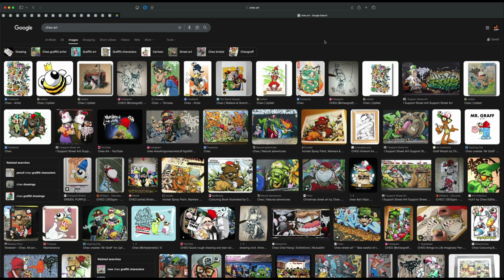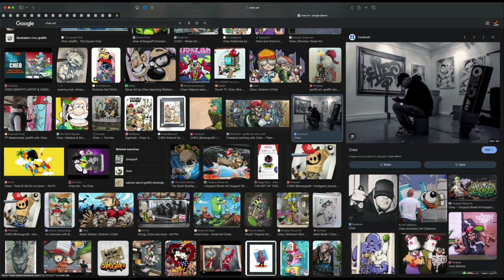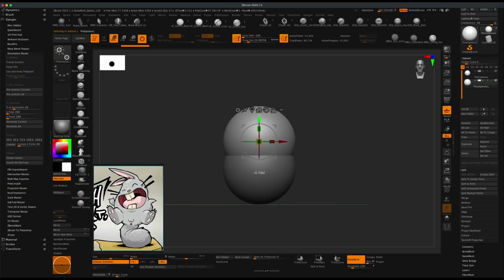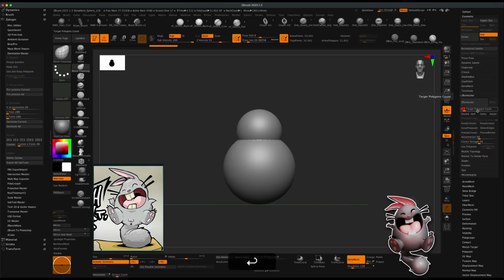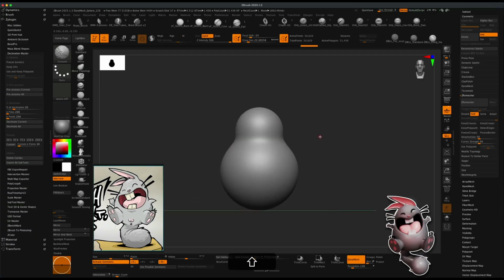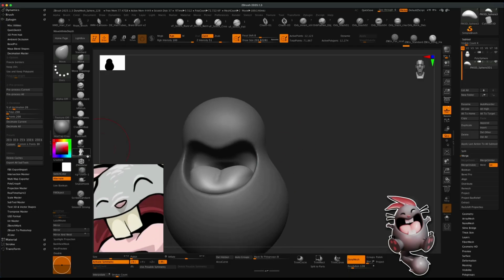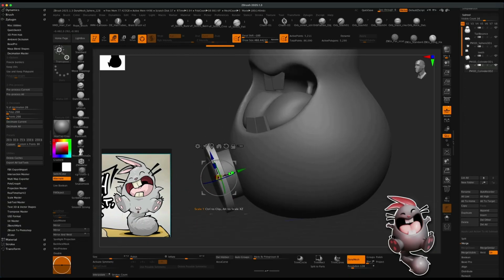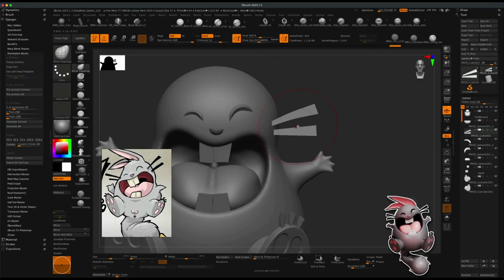Adorable Bouncing Wabbit Character in zBrush (Cheo)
I loooooove Cheo's Art! Here is one of his super cute graffiti toon characters in zBrush. If you want to see the full step by step video plus watch over 100 other tutorials I have made please join my channel as a VIP member... this helps me to continue making more content! If you love cartoon characters would love to know what you think about this guy or other art from Cheo!!! :D